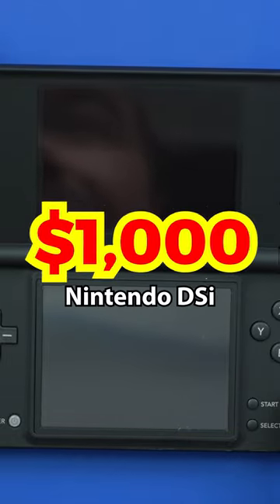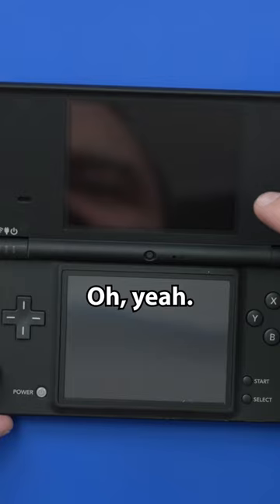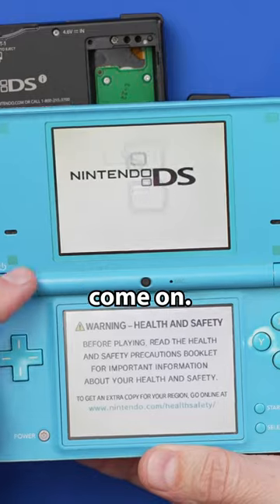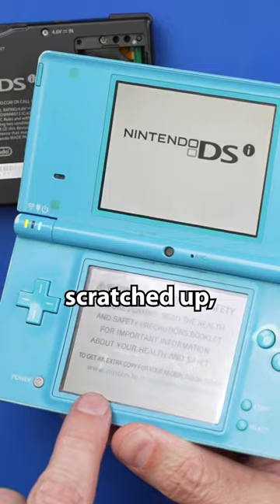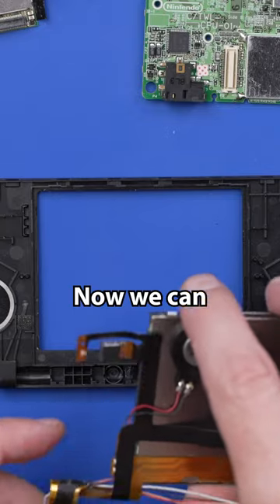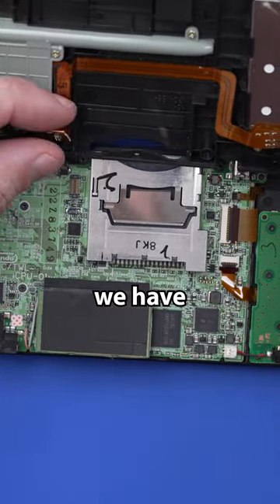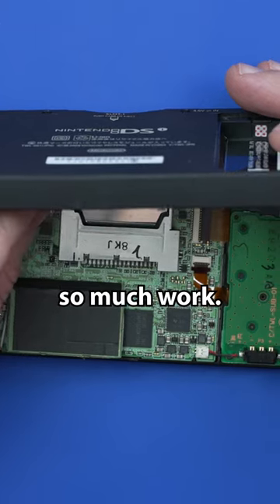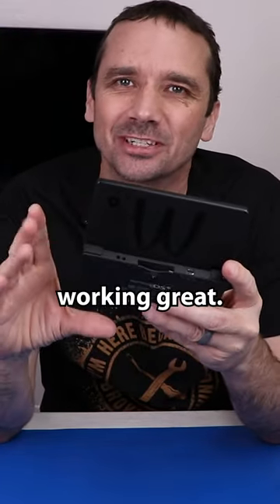I Paid $1,000 for an OLD, BROKEN Nintendo DSi